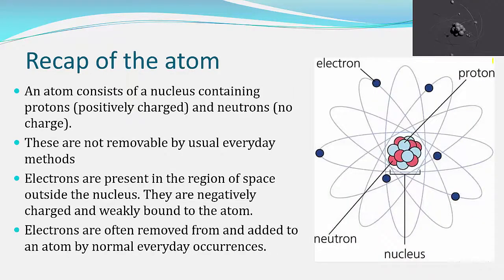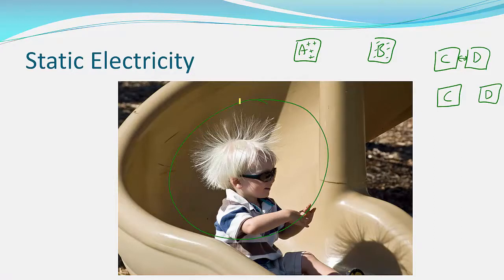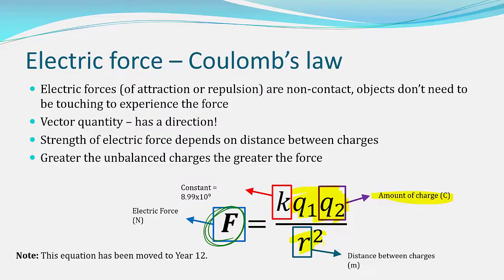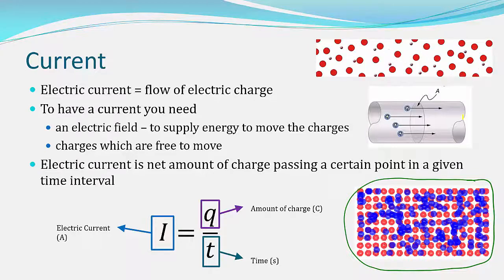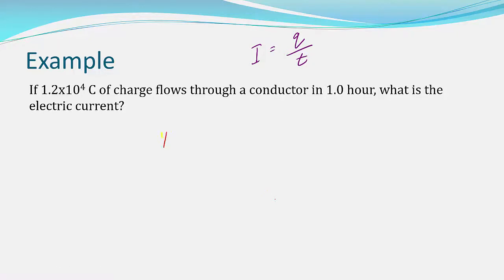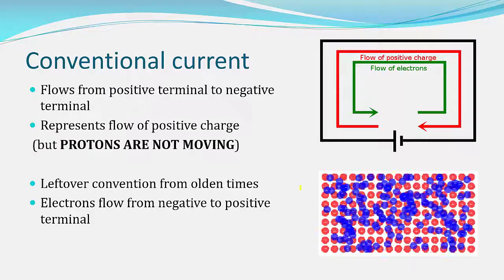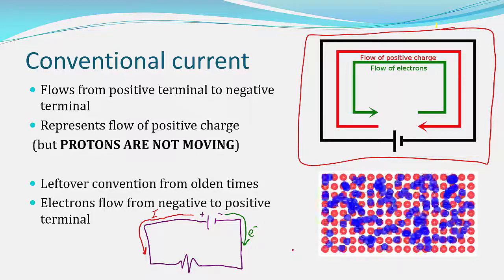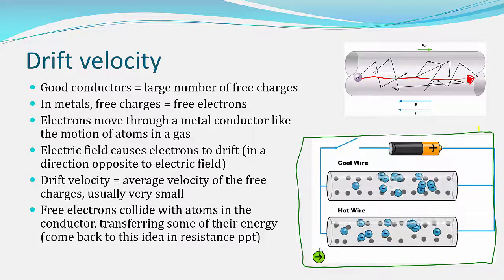11 Physics - Charge and Current